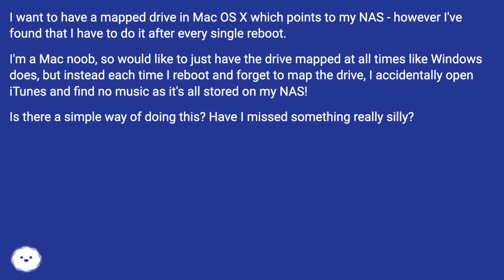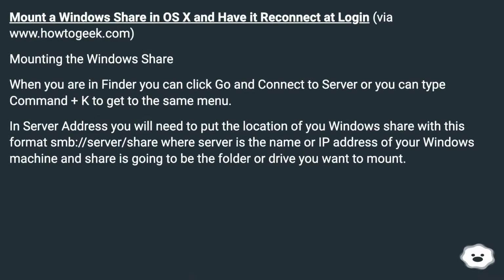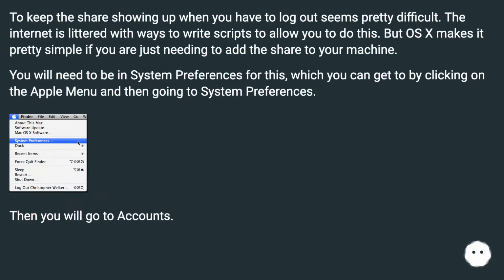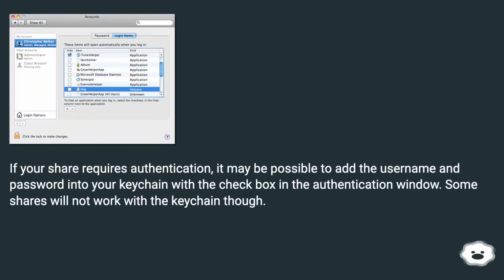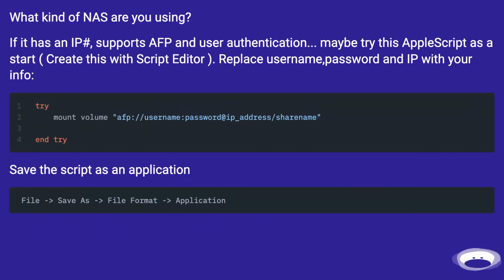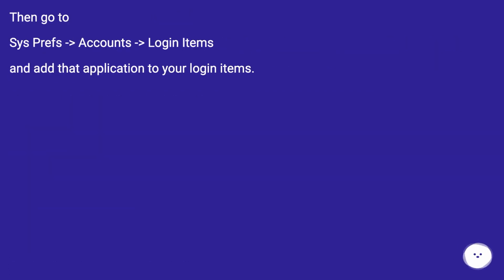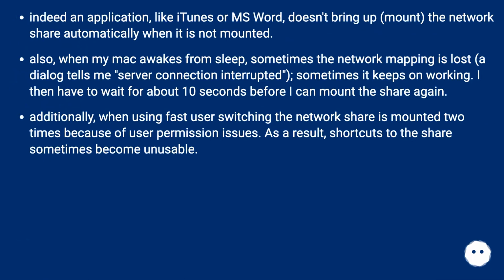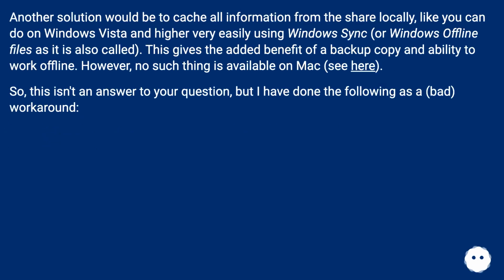Permanently map a network drive on Mac OS X Leopard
Chapters
00:00 Permanently Map A Network Drive On Mac Os X Leopard
00:30 Accepted Answer Score 38
02:34 Answer 2 Score 7
03:12 Answer 3 Score 4
05:25 Answer 4 Score 3
05:41 Answer 5 Score 1
06:14 Thank you